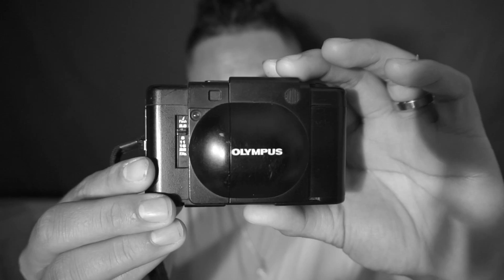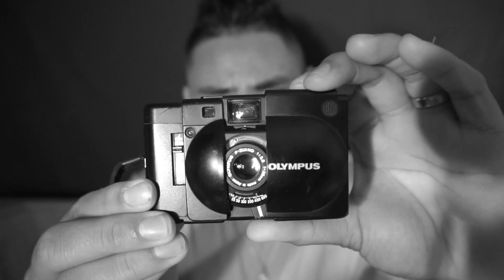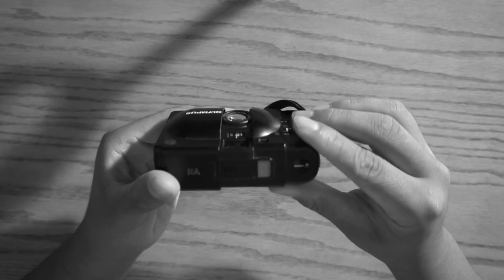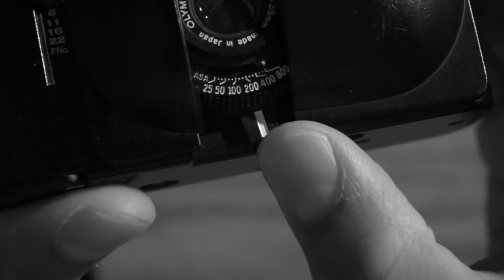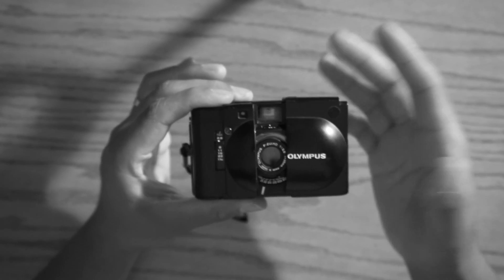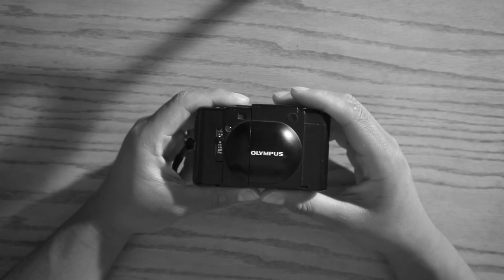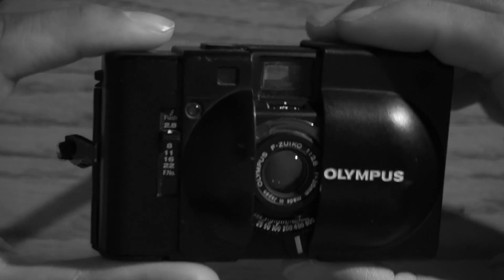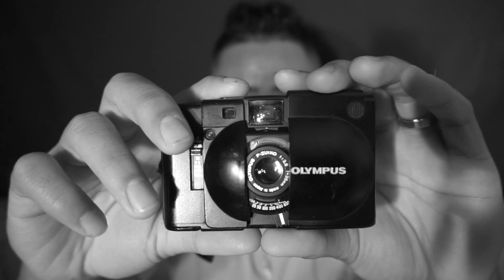Olympus XA Revisited || The Pocket Professional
Today we revisit a camera that at first I didn't think was all that great the Olympus XA. Originally my complaints for the camera outweighed the strengths and to me it didn't really add up. I was having trouble shooting rather than enjoying it. But I was wrong. Over the time I first got it, I shot a dozen or two rolls through it and in that frame I learned a ton about the camera. Everything that was an issue for me in the beginning faded away and the camera became a joy to shoot. So the lesson I take away here is to spend time with your gear, know your camera so it will help you create better photos. Hope you guys are having a good week.

FOLLOW MY PHOTOGRAPHY PAGE!

Follow Drew!

Gear used:
Nikon F3 50mm 1.4
Olympus XA

Film Used:
Rollei Vario Chrome
Fuji 400h
Trix 400 +1

Equipment used:
Sony a5000
Manfrotto tripod
16-50  kit lens

How to buy film camera.